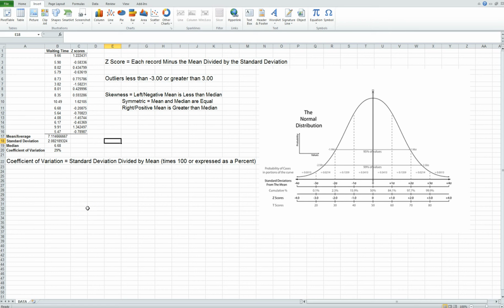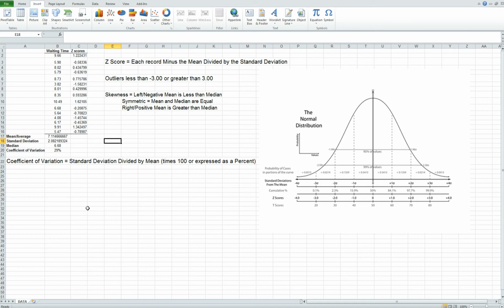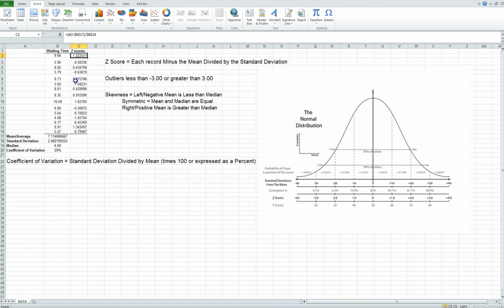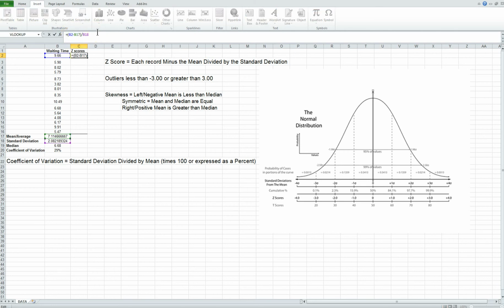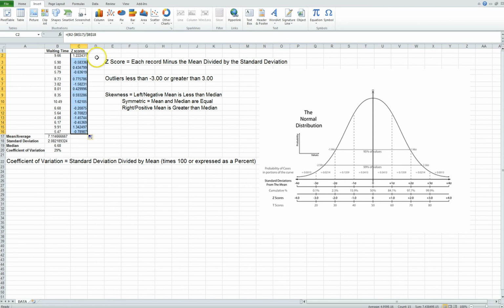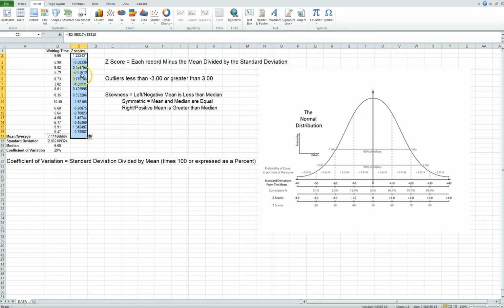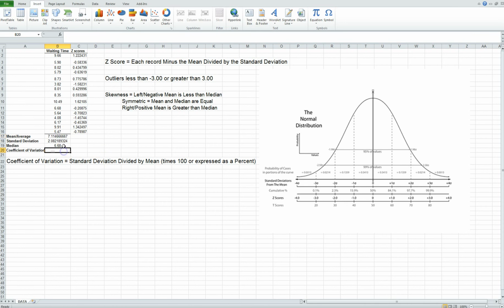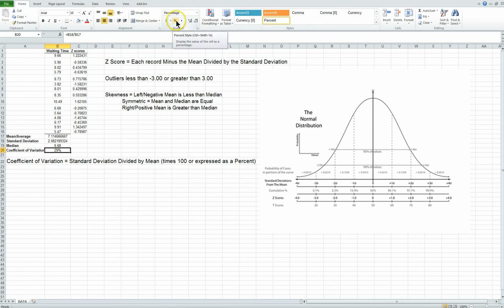3.18 Part 2